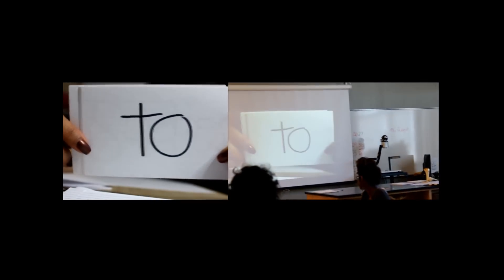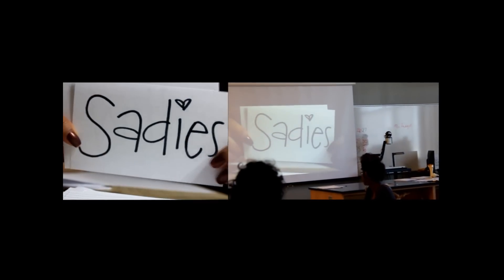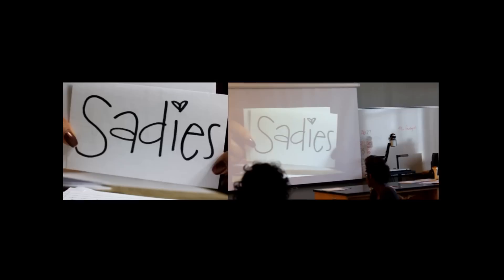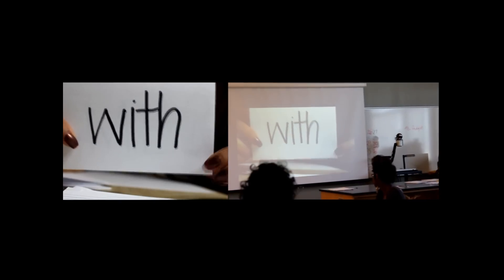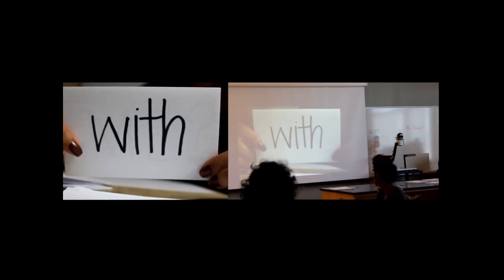Asking Kris to Sadie's 2012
So I made a video of asking him to Sadies and asked his 2nd period teacher to play it right after our school news announcements. Then I showed up w/ a box of doughnuts with "YES OR NO" written on it with icing. (((: